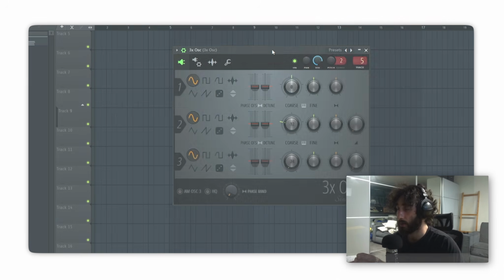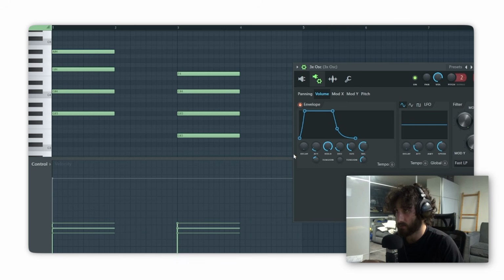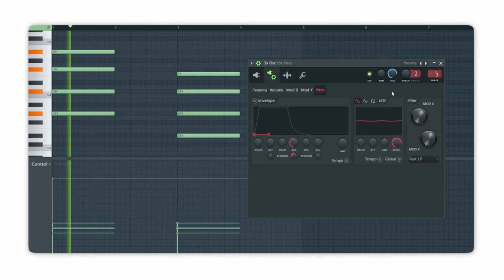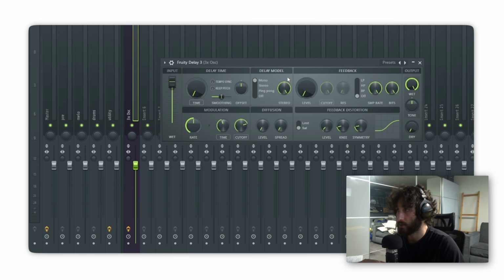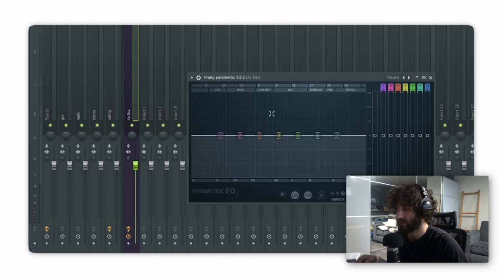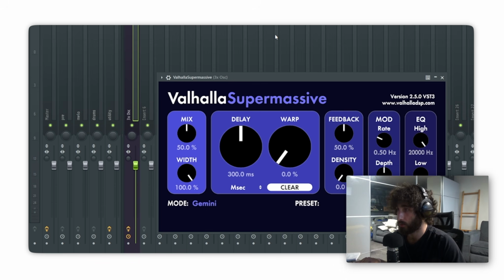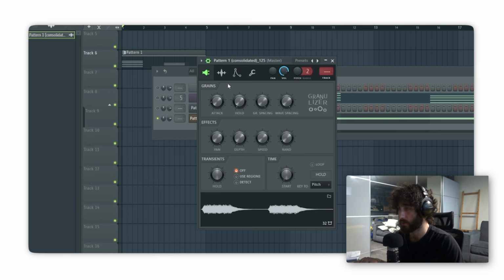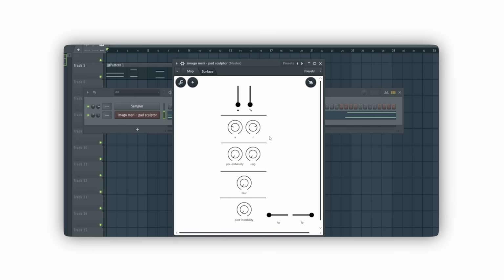3x Osc: how to make the BEST pads! | FL Studio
In this video we tackle the creation of a pad-sound starting from a sine wave, generated with 3xOsc. We discuss some interesting techniques to make your sound more unique and personal, both in terms of creation and processing.
Many of the techniques explored throughout the video have been incorporated into the creation of this pad-generator device, made exclusively with FL Studio's native plugins.

0:00 intro
0:17 free device!
0:32 chords
1:02 envelope settings
1:32 pitch modulation
3:31 more effects
3:45 delay 3
4:49 convolver
5:32 different sound waves
6:16 reverbs & additional processing
7:06 resampling
7:37 mixing advice
8:03 free device explanation
9:45 outro